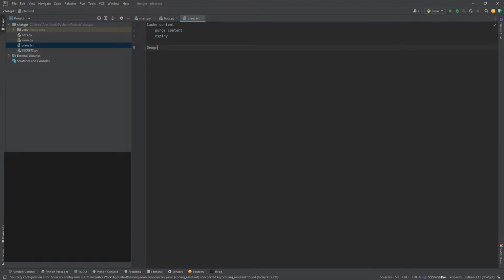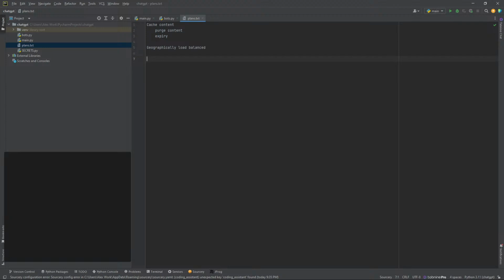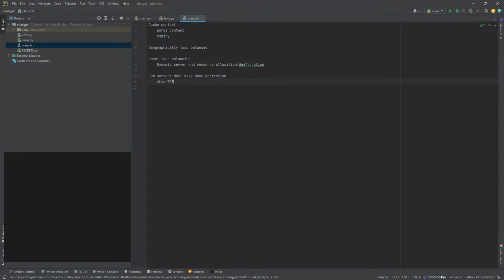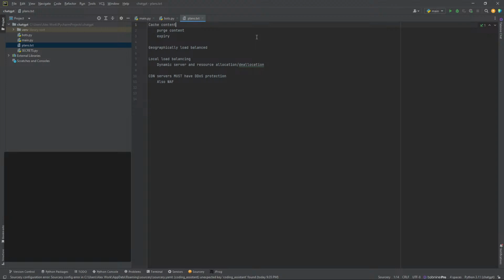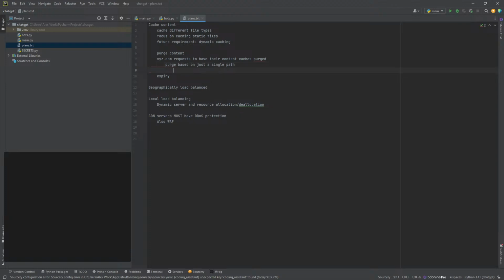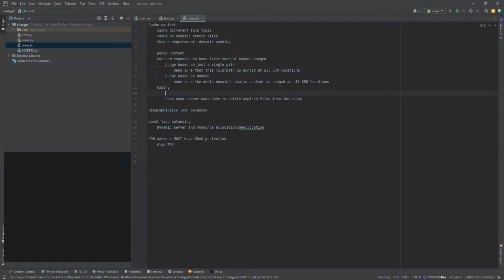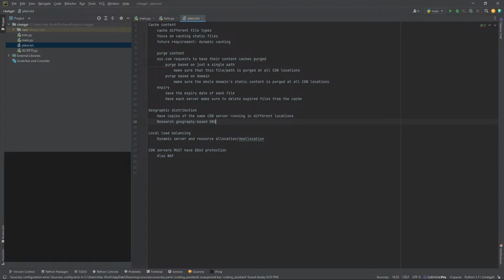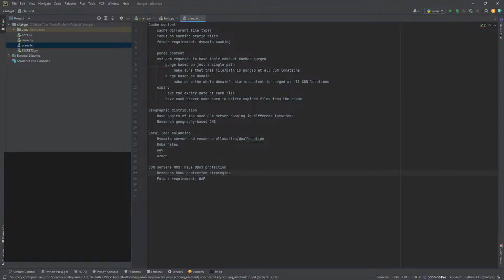Intro Stream and Planning a CDN!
Welcome to my very first stream! Join me as we kick things off with an introduction to the channel and a deep dive into planning a Content Delivery Network (CDN). Whether you're a tech enthusiast, a developer, or just curious about how CDNs work, this stream is for you.

Introduction: Get to know me and the goals of this channel.
What is a CDN?: We'll cover the basics and why they are crucial for web performance.
Planning a CDN: Planning a CDN software project for future streams.